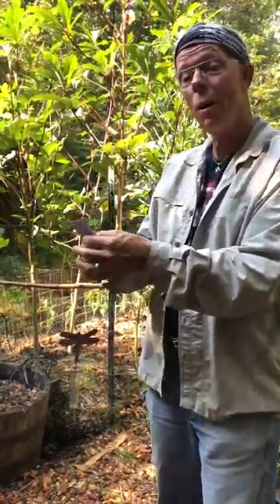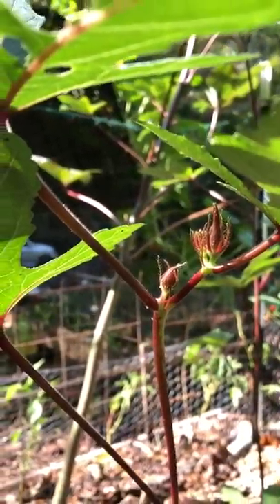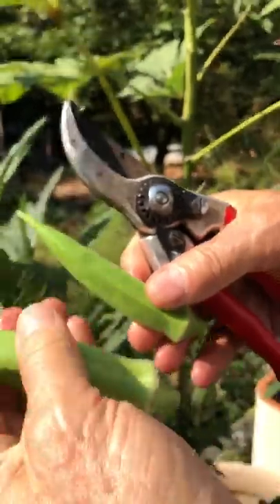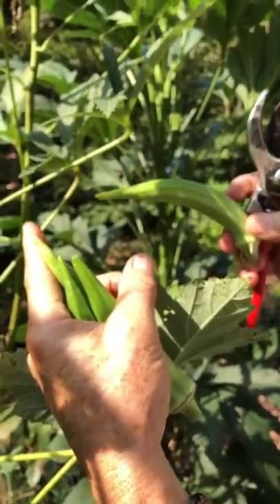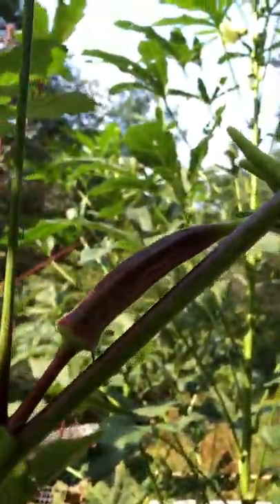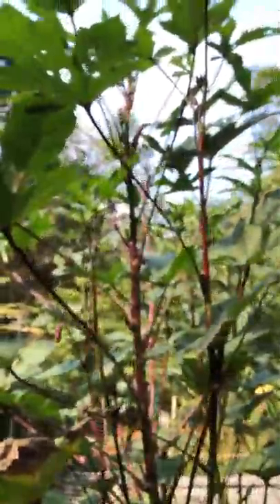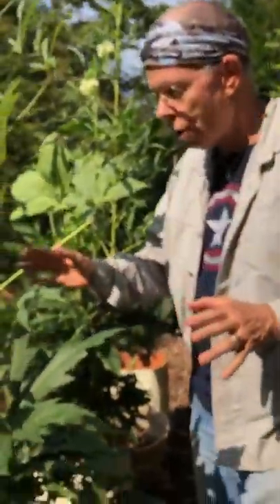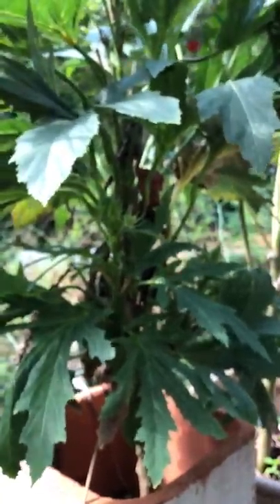Growing Okra: Okra Varieties, Harvesting, Size of Crop, Growing in Pots | GardensAll.com